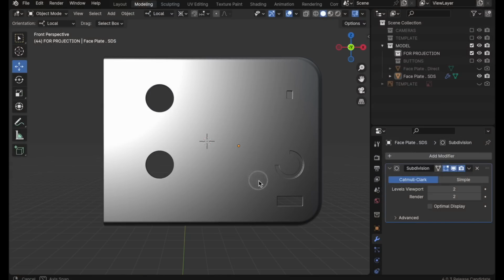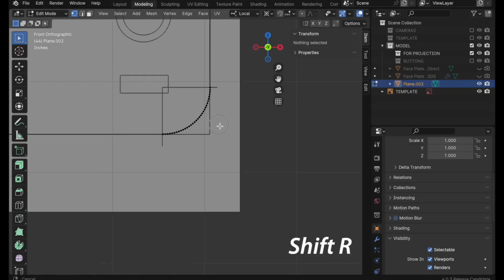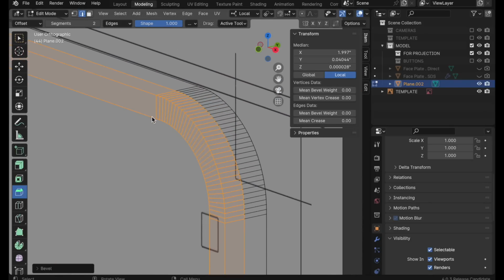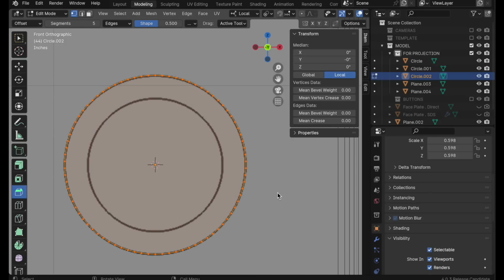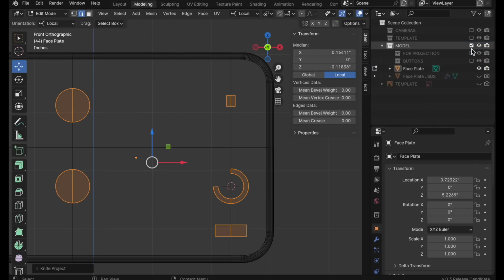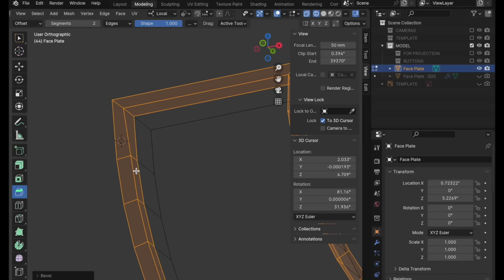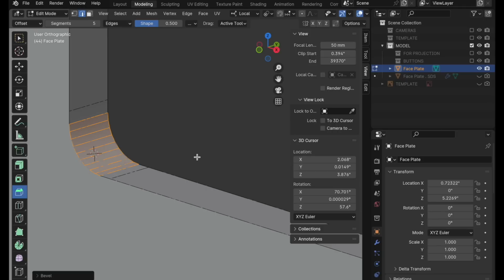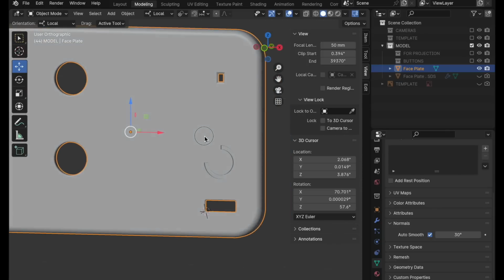Modeling something mechanical WITHOUT subdivision surfaces.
In this tutorial, I once again show another example of how to model something mechanical without needing to use subdivision surfaces, using direct polygon modeling. This method gives you freedom with large planar regions to use ngons and not needing to dice them up into a patchwork of quads.